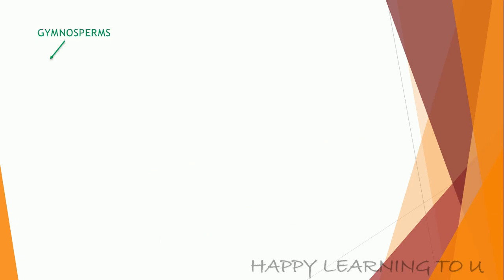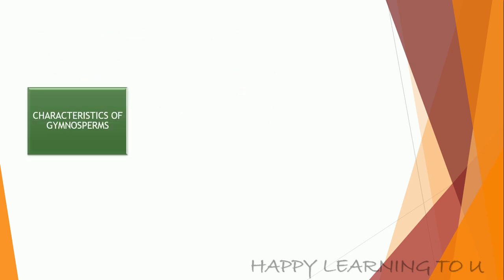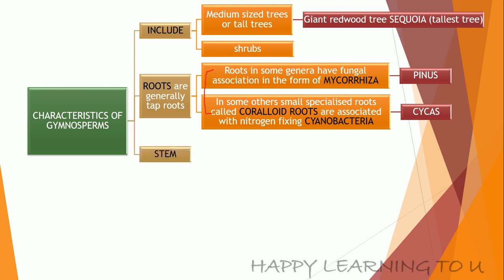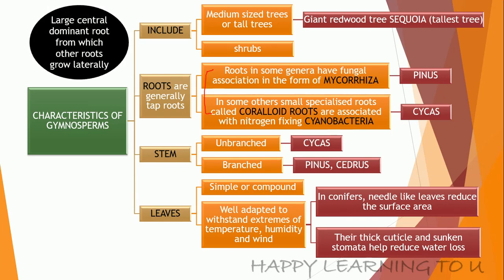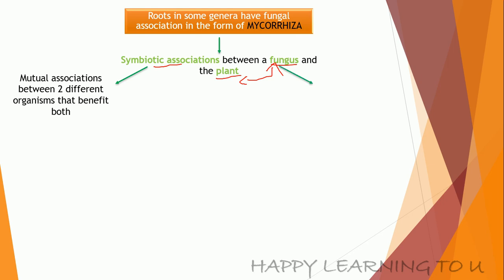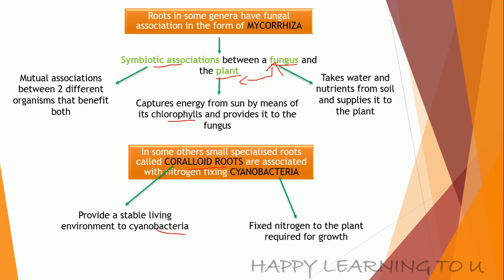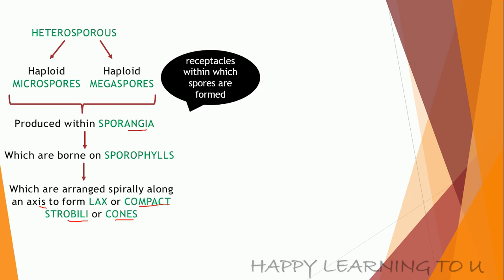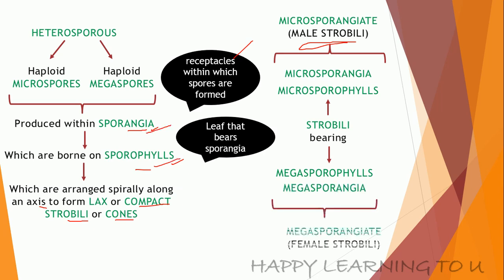GYMNOSPERMS-characteristics|PLANT KINGDOM (NCERT class 11)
This video will give details an characteristics of gymnosperms..

Reference :class 11 NCERT syllabus